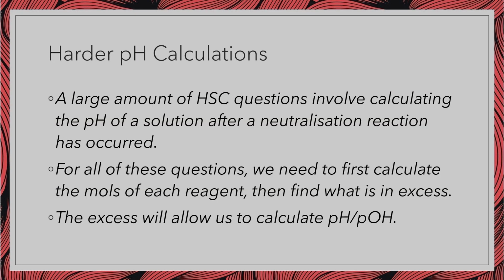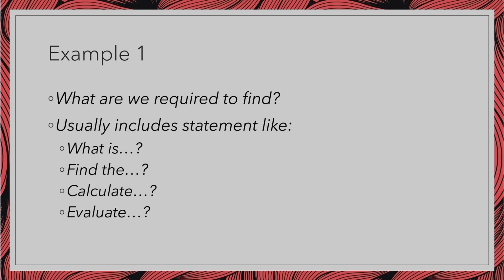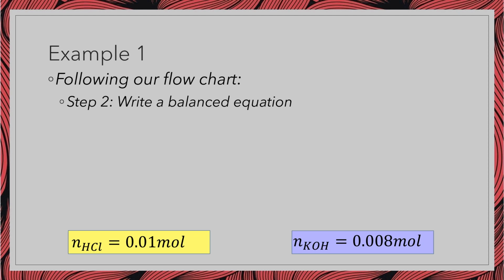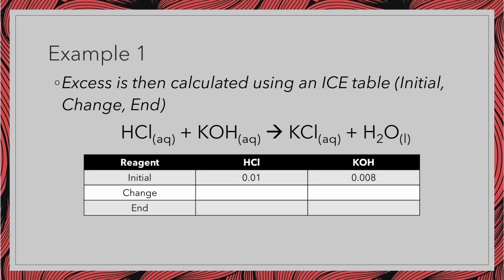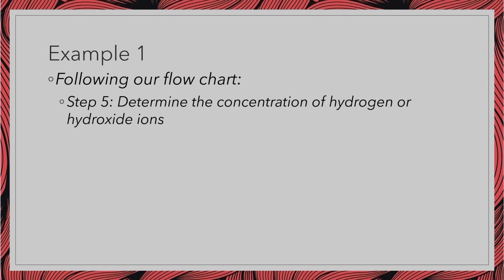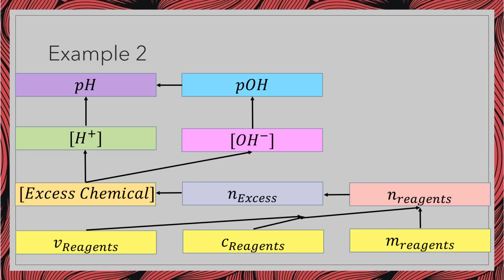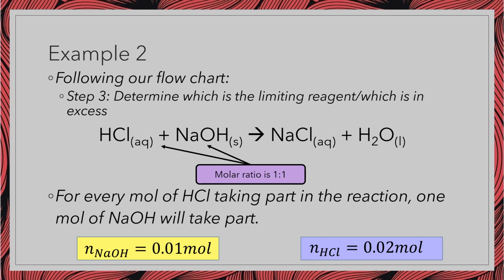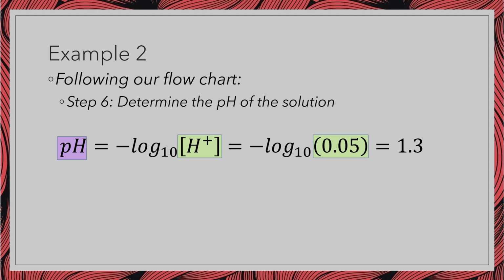HSC Chemistry - Module 6 - Lesson 9 - Harder pH calculations